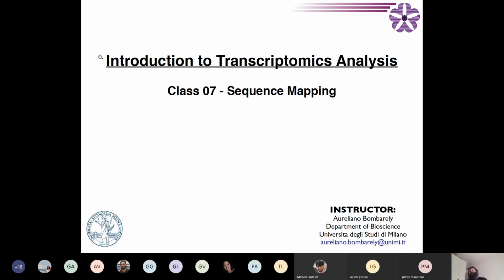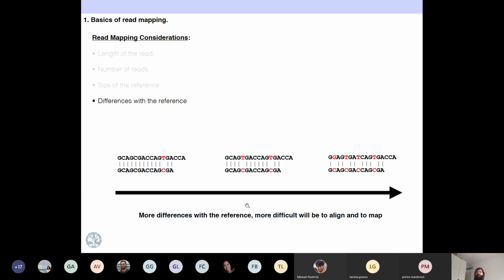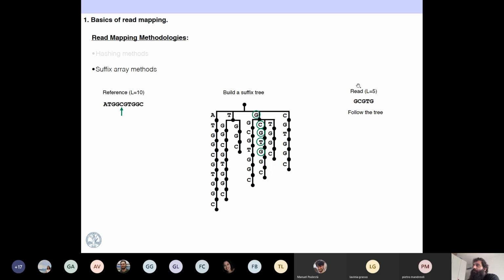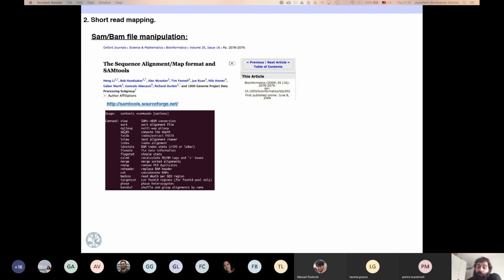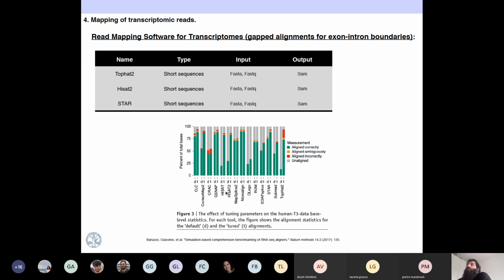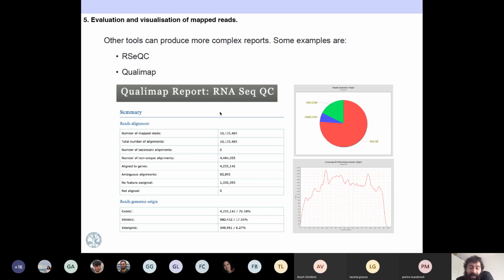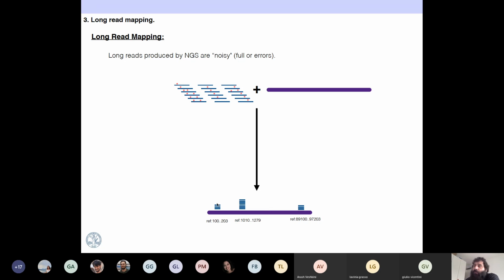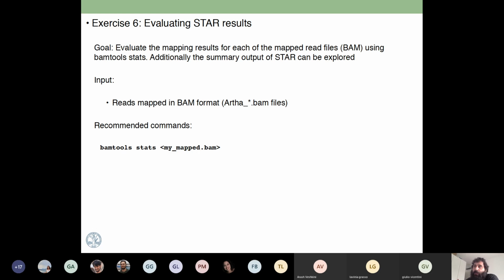07 I2TA2020 SeqMapping video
This video contains the class "Sequence mapping". This class summarizes the main tools as well as some brief overview of the algorithms used in sequence mapping. This class is a part of the "Introduction to Transcriptomic Analysis" course.